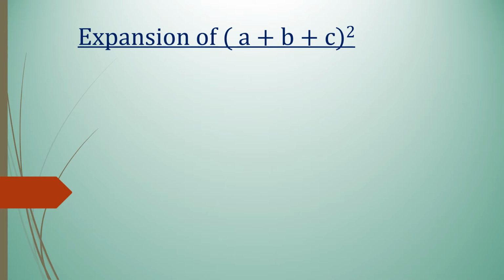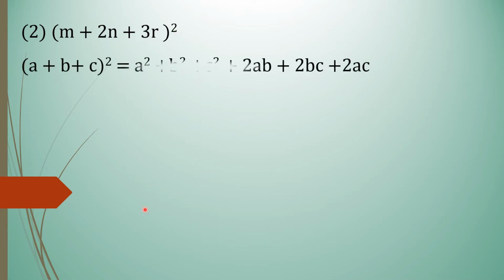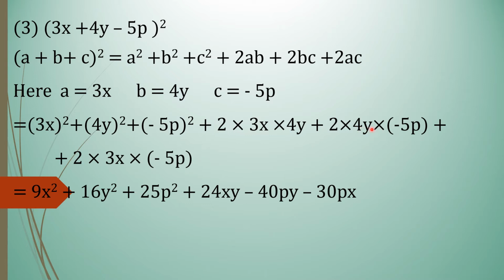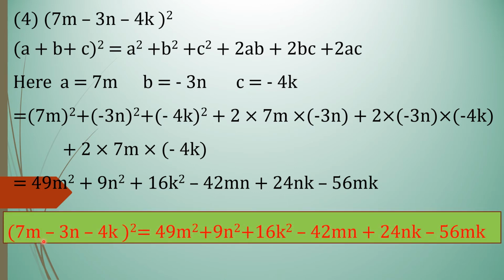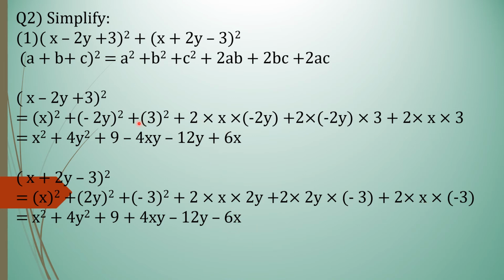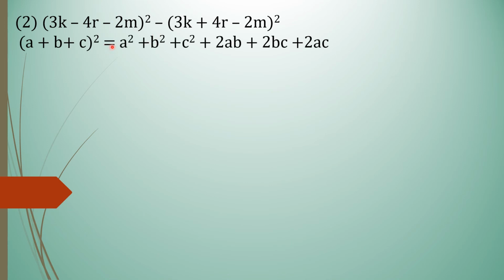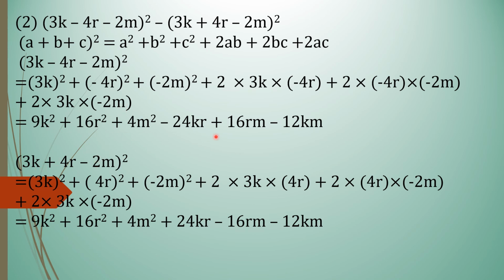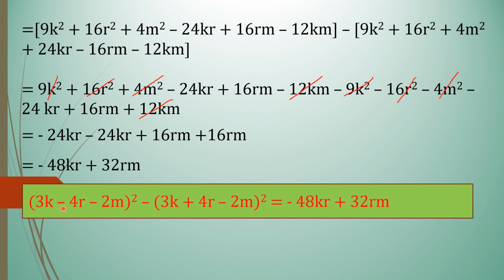Std 8_5. Expansion formulae( practice set 5. 4)